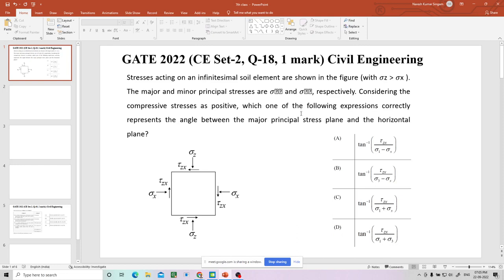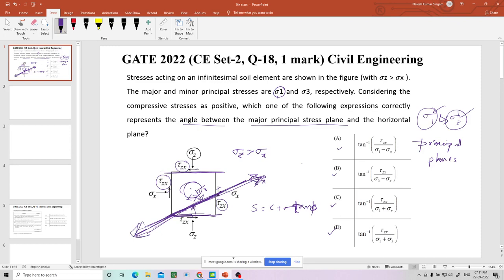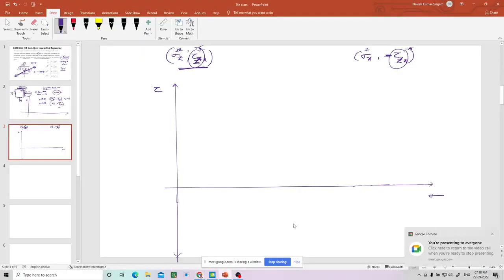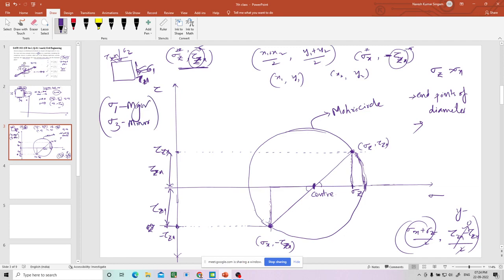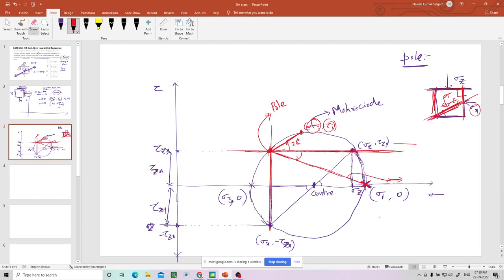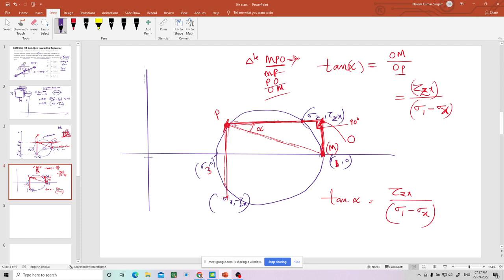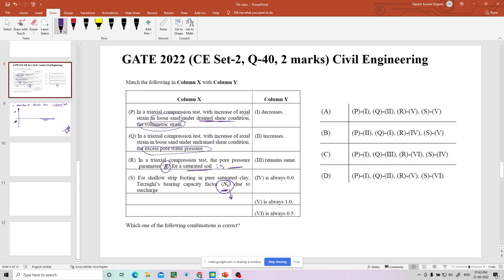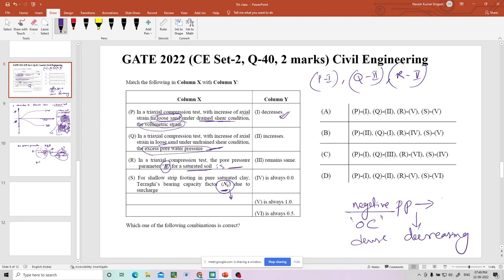GATE Preparation C120 | Mohr's circle and Shear strength | Civil Engineering.